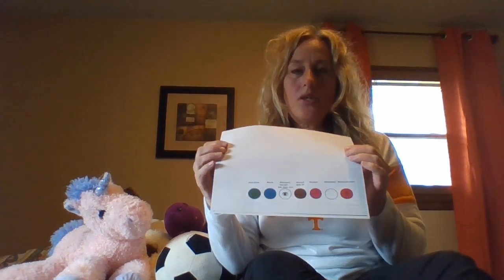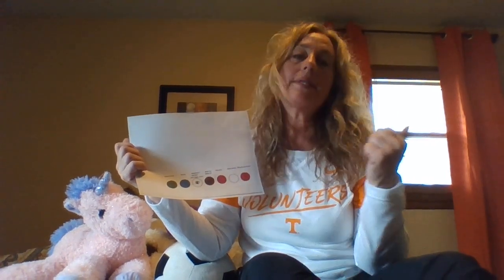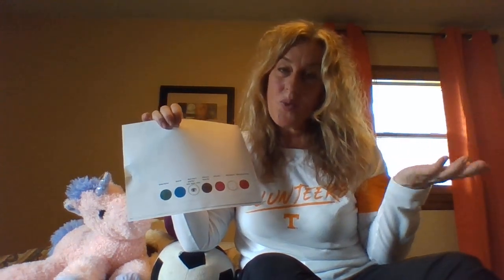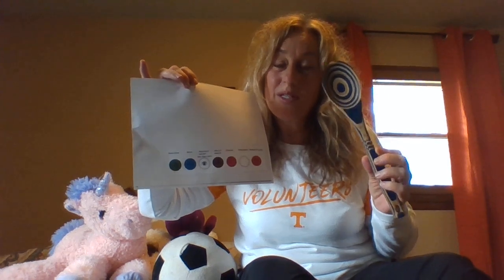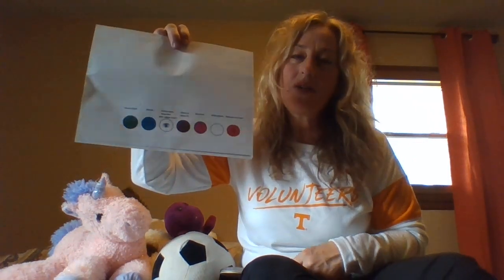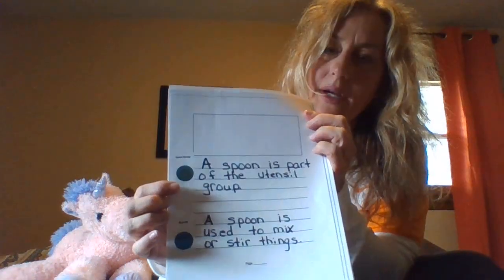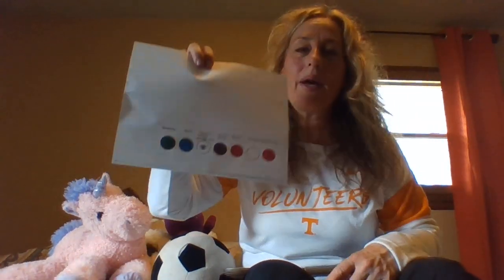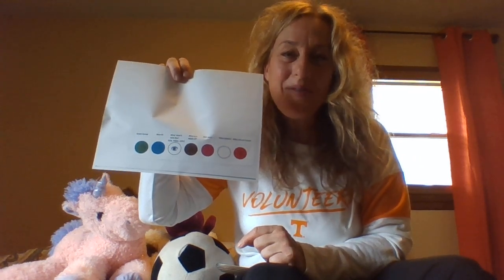Ms. Lehnen talks about EET for describing objects and picture